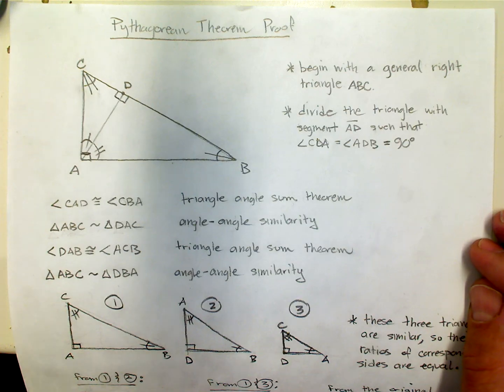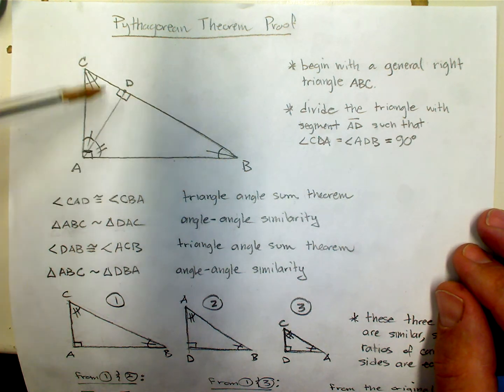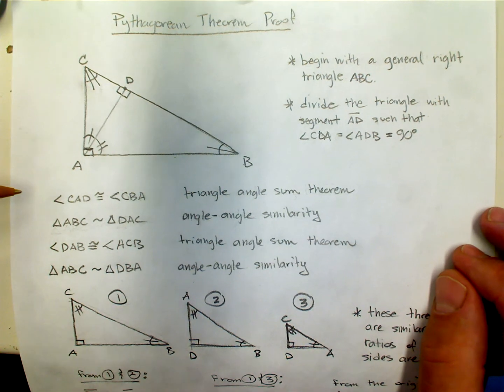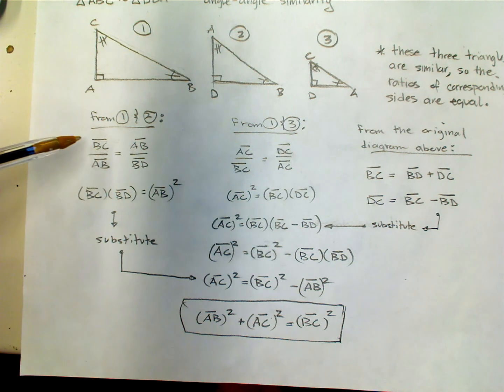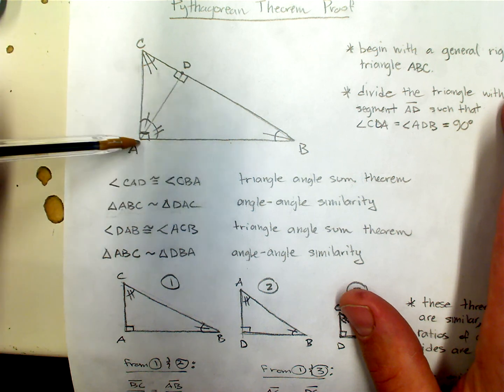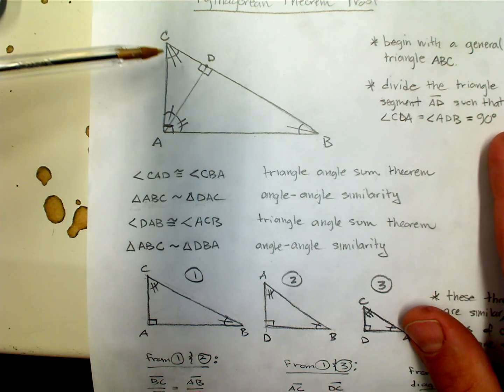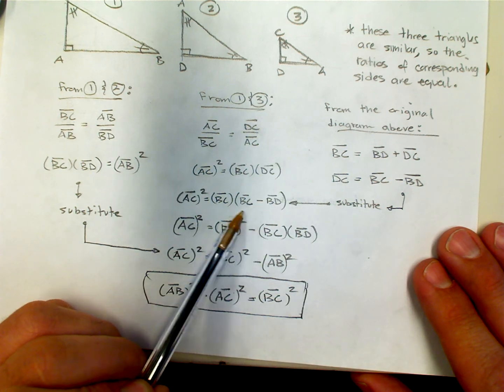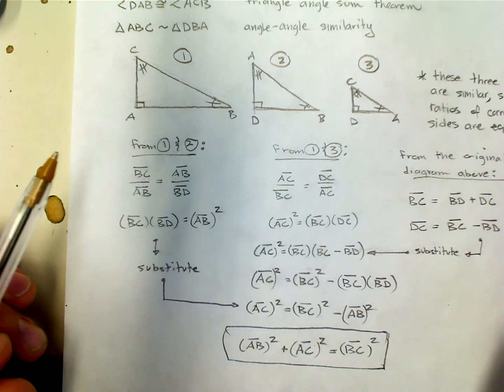Pythagorean Theorem Proof